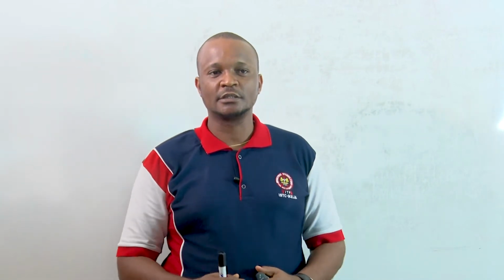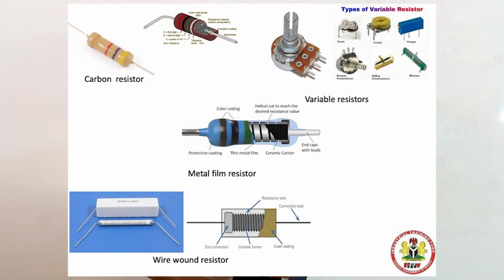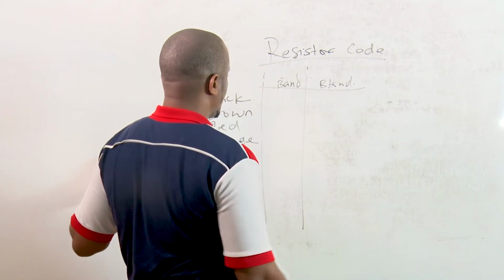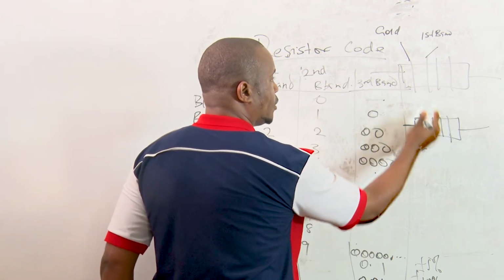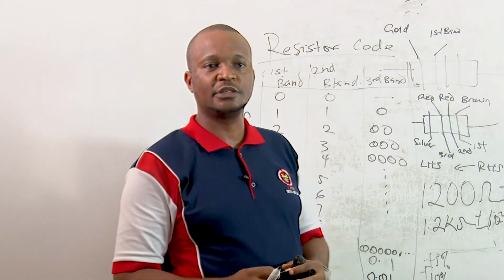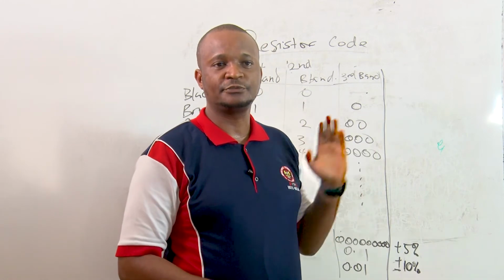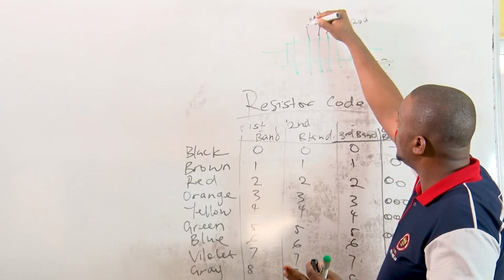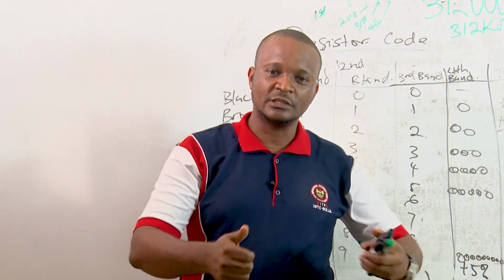RESISTOR COLOR CODES